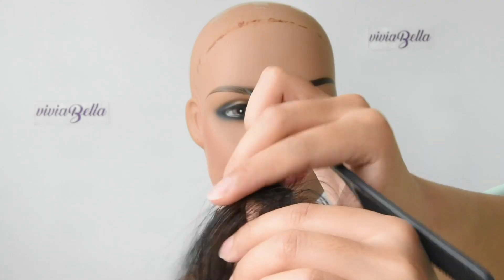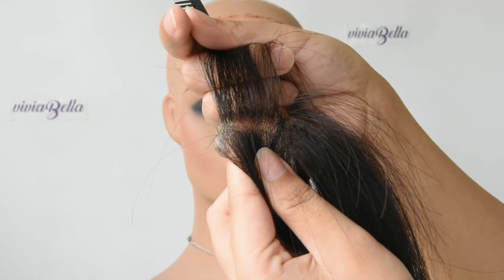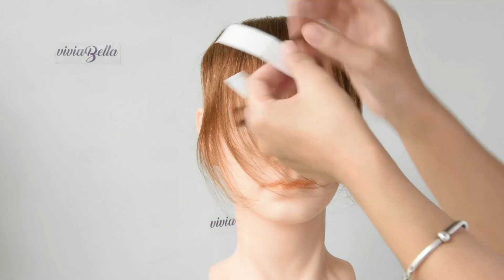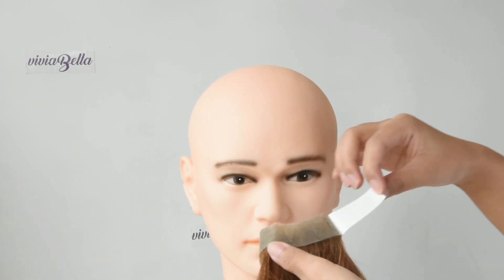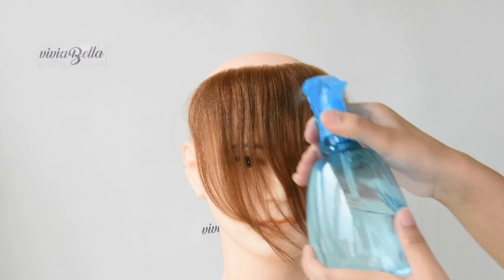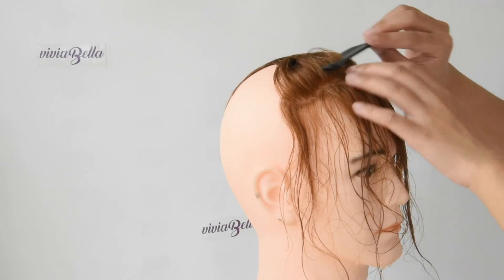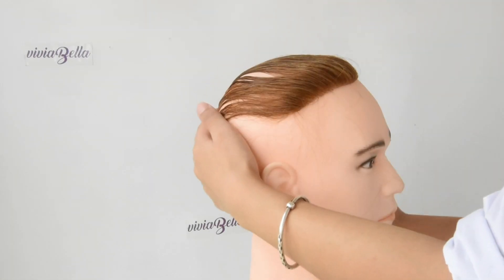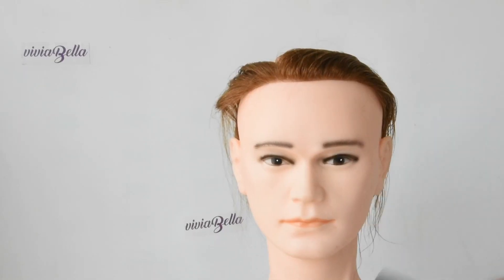How to Wear a Hairline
Natural-Looking Hairline: Our frontal hairpiece for men is designed to blend in seamlessly with your natural hairline, giving you a natural and undetectable appearance. You can confidently wear it in any situation and feel like yourself again.
High-Quality Material: Made with 100% human hair, our hairpiece is soft, comfortable, and durable. You can treat it just like your own hair, styling it with heat tools or dyeing it to match your desired hair color.
Easy to Install: Our hairpiece comes with a pre-attached tape that makes installation quick and hassle-free. You can apply it yourself at home without any professional help, saving you time and money.
Versatile Style: Our hairpiece can be styled in various ways to suit your personal preferences. You can wear it slicked back, parted to the side, or combed forward for a more natural look.
Customizable Fit: Our hairpiece comes in different sizes to fit a range of head shapes and sizes. You can choose the perfect size for you, ensuring a secure and comfortable fit that will stay in place all day long.